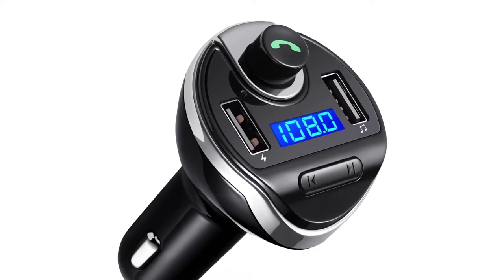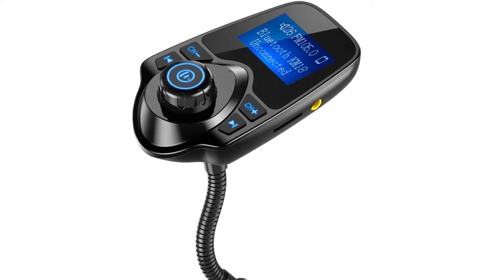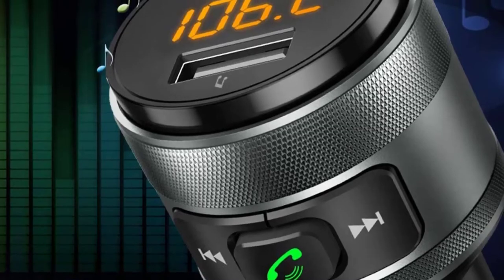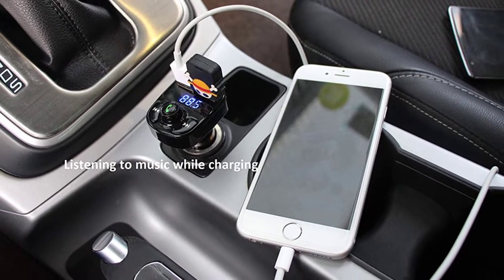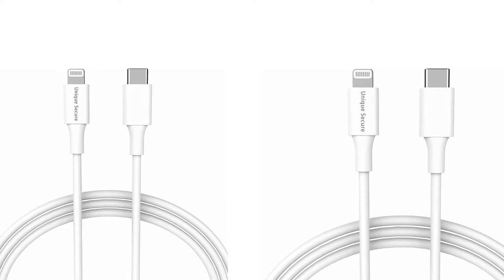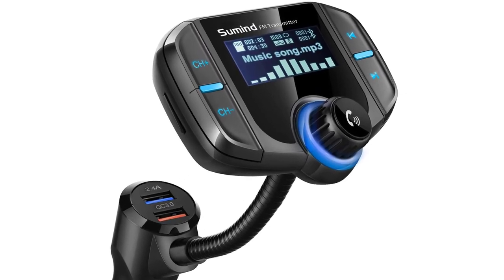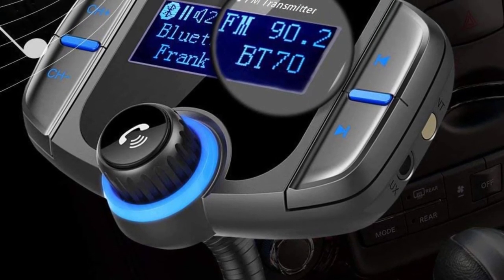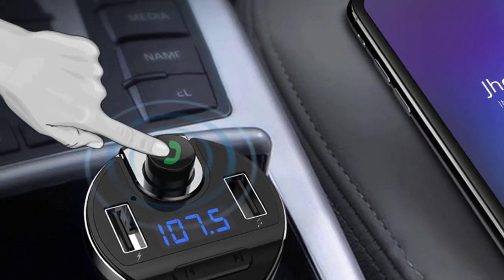Best Bluetooth Fm Transmitters Reviews 2023 - Top 6 Picks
In This Bluetooth Fm Transmitters Review Video, We Will Show You 6 Top Rated Bluetooth Fm Transmitters To Buy In 2023. We Made This List Based On Our Personal Opinion Based On Their Price, Quality, Durability, Brand Reputation, User Feedback And Other Related Issues.

➜ 1.Nulaxy KM18 Bluetooth FM Transmitter
➜ 2.IMDEN Bluetooth FM Transmitter
➜ 3.LIHAN Bluetooth FM Transmitter
➜ 4.LDesign Bluetooth FM Transmitter
➜ 5.Sumind Bluetooth FM Transmitter
➜ 6.Criacr Bluetooth FM Transmitter

Are You Searching For The Best Bluetooth Fm Transmitters 2023?

If So, Then You Are In The Right Place For Getting Essential Information On Bluetooth Fm Transmitters 2023.

In This Best Quality Bluetooth Fm Transmitters Review Video, We Will Show You Top Rated Bluetooth Fm Transmitters To Buy In 2023.

Jump to the Section:
00:00 Introduction.
00:59 Nulaxy KM18 Bluetooth FM Transmitter Reviews.
02:06 IMDEN Bluetooth FM Transmitter Reviews.
02:50 LIHAN Bluetooth FM Transmitter Reviews.
03:49 LDesign Bluetooth FM Transmitter Reviews.
05:56 Sumind Bluetooth FM Transmitter Reviews.
06:59 Criacr Bluetooth FM Transmitter Reviews.